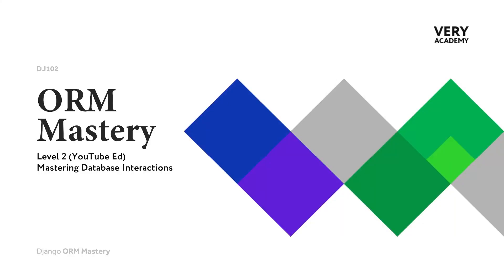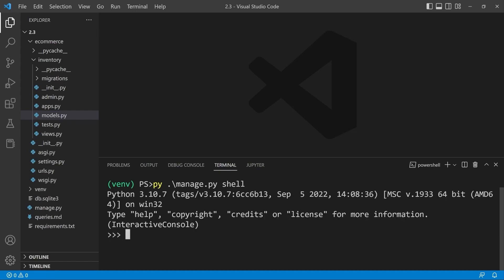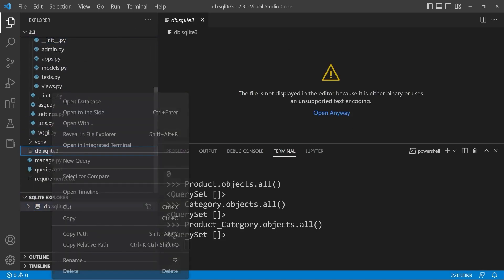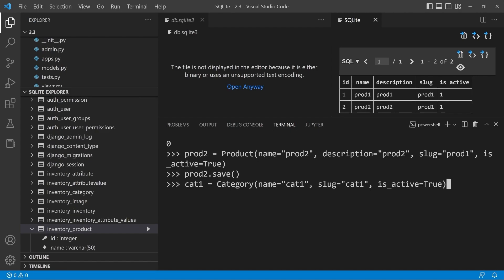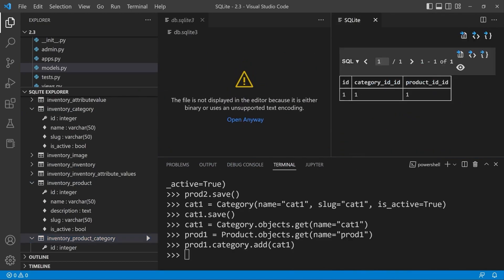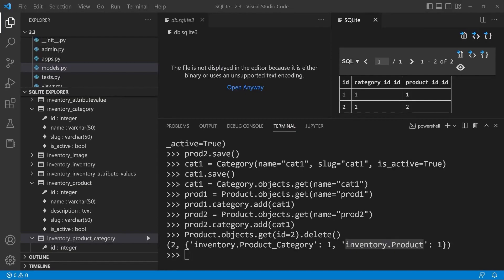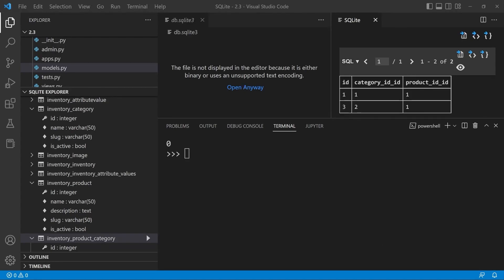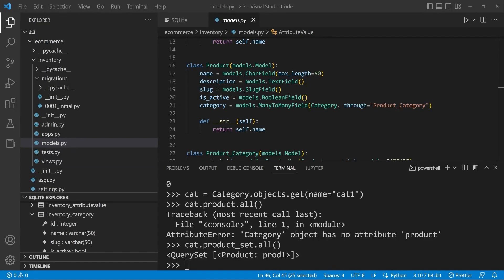Django ORM - Querying a Many-to-Many intermediate model